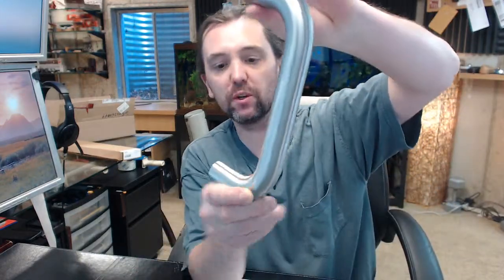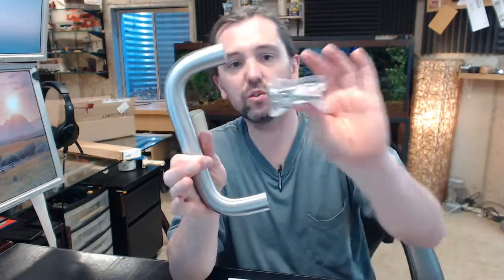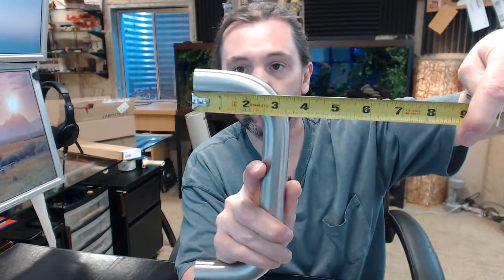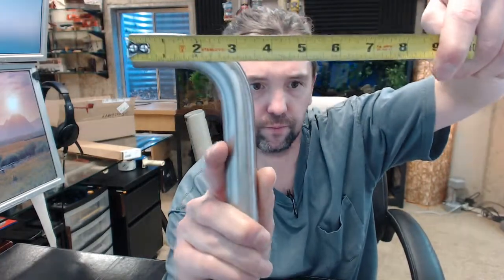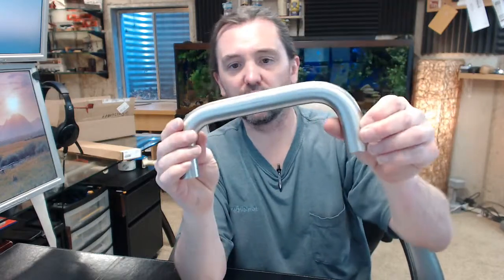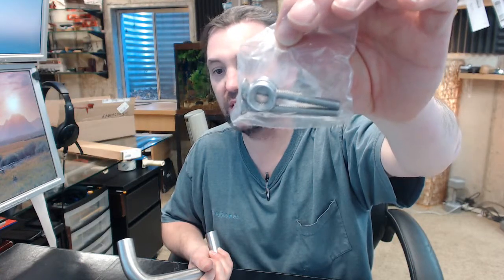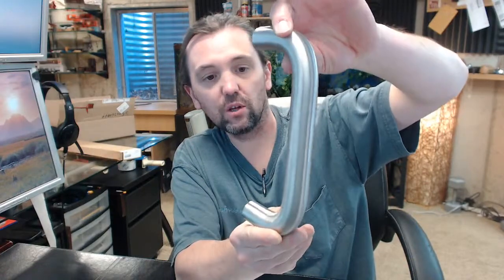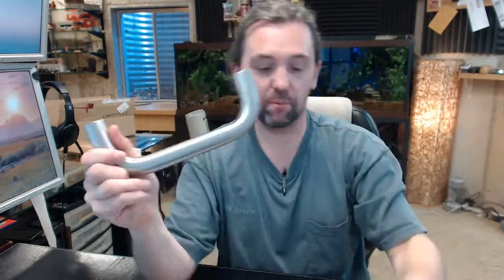Hiawatha 535B-US32D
This video is to bring you a closer look at the Hiawatha 535B-US32D.
This is a 1" diam stainless steel center tot center door pull.
This is a substantial piece of hardware.
535B  is a 1" diam pull
9" overall height
3 1/2" center to center
3" outside dimensions
2 1/2" clearance and that is nice because it allows you to have a handicap compliant
between the face of the door and the inside of the handle.
Available in several architectural finishes and in several different mounting options.
There is a link below this video to the Mounting Options which shows graphic in a image how this works.
So this is the E type which is gonna be your standard through bolt with your finish washer.
The bolt length is gonna be specifically made for 1 3/4" doors.
There is also another link below this video to the Product Brochure which shows everything important about this pull and its sister products as well.
From that chart an the bottom of the page your part number is changed as your center to center is changing and that's important to know because all that listed is common as of course is the 8" version of this as well.
Very nice quality pull as well.